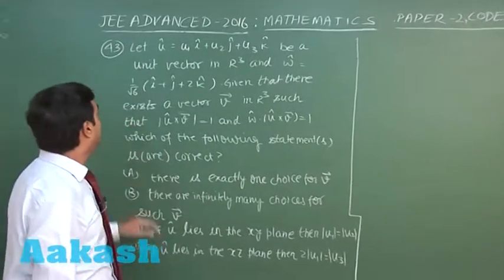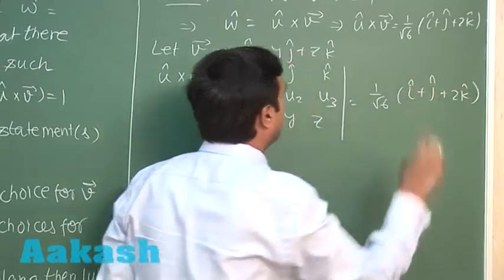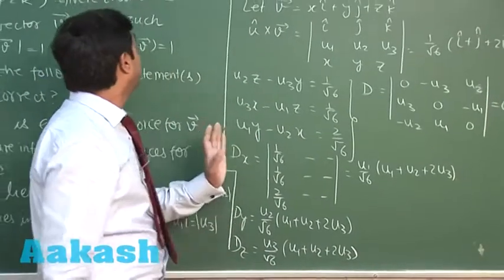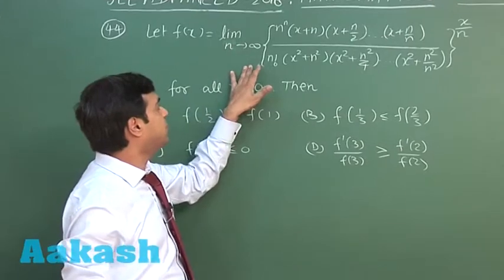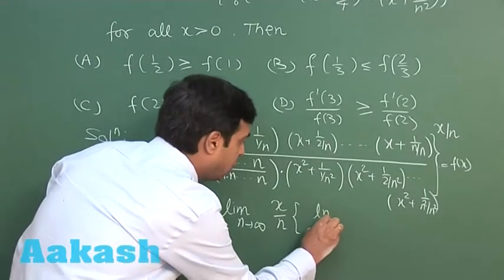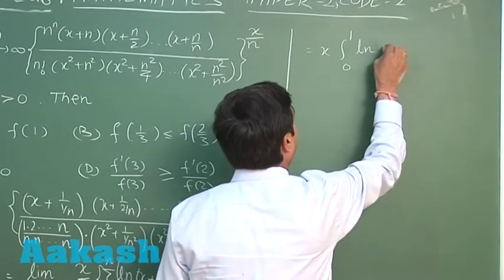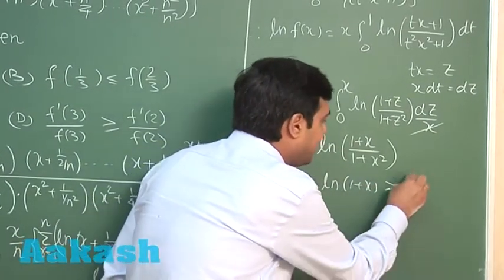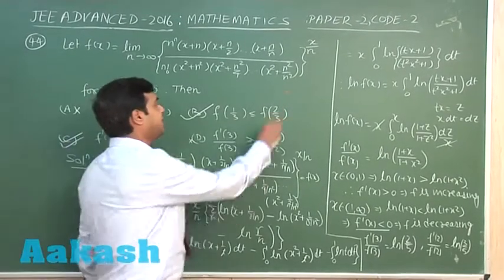JEE Advanced 2016 Solution Paper-2 Maths [Q. 43-44] By Aakash